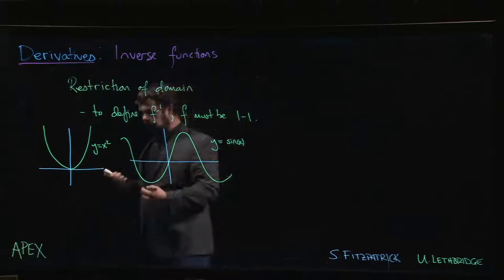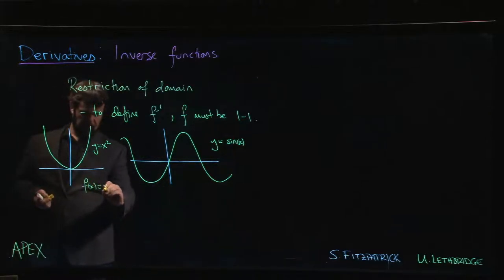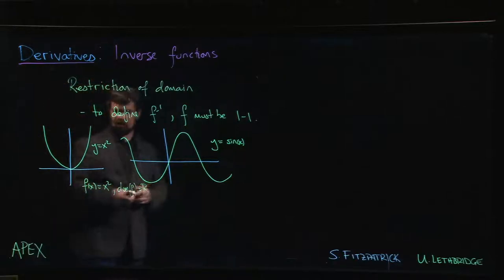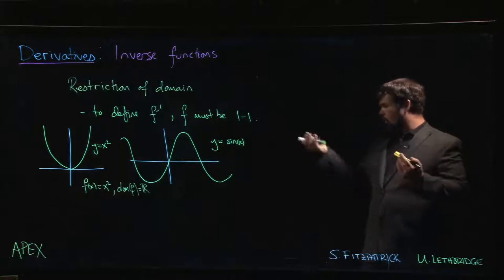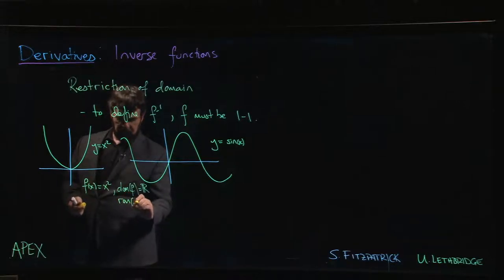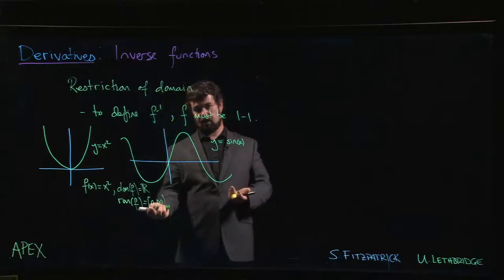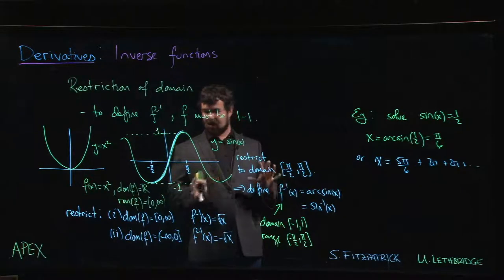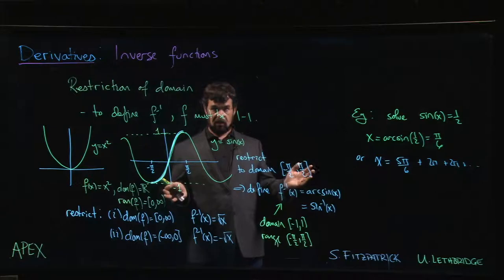Derivatives: Inverse - 05. Restricting Domain